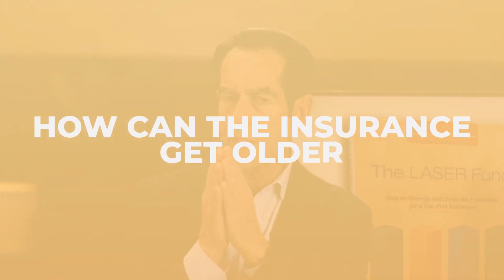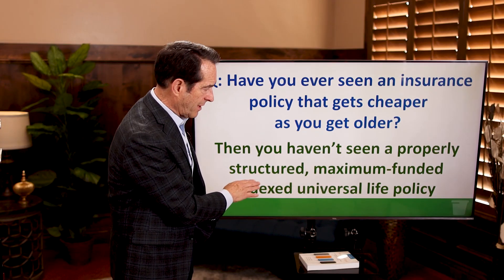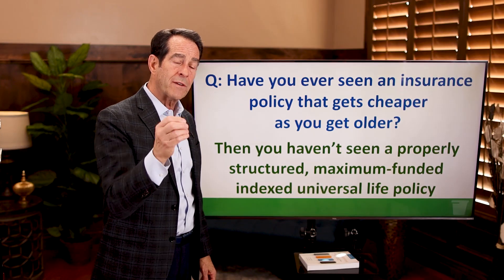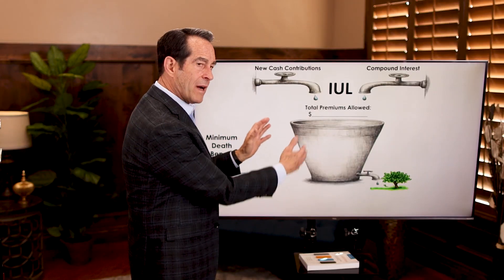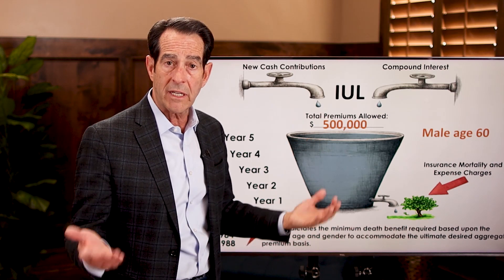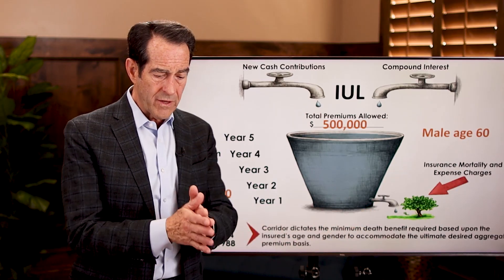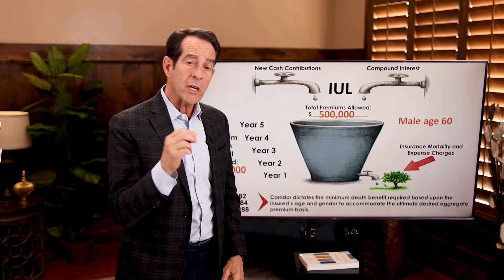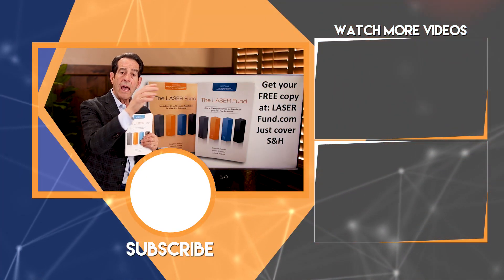How Can The Insurance Costs In An IUL Become Cheaper As You Get Older?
Does your insurance cost more as you get older? Watch this video and learn how Indexed Universal Life can make it cheaper as you get older. So, in this episode, I am going to help you understand how the insurance costs in an IUL can become cheaper as you get older.

Doug Andrew

00:00 Intro & Summary
01:00 How Most People Responds When Ask About Cheaper Insurance As They Get Older
02:21 What Is The Cost Of The Insurance Policy In Actuality
03:04 How To Earn From A Max-Funded IUL Policy
04:05 What Is The Cost Of Insurance For A Thousand Of Death Benefit
05:07 What Is The IUL Bucket Illustration
06:10 How Clients Double Their Money And Take Out Tax-Free Income In An IUL Policy
06:41 How Insurance Company Will Charge You For The Cause Of Insurance Policy
07:24 How Not To Violate Tax Citations
08:23 How Rates Of Return Retroacts Over The Life Of An IUL Policy
09:21 What Happens When Your Policy Is Correctly Structured And Properly Funded
09:33 What Is The Metaphor Of Insurance Policy
10:10 Where To Learn More To Correctly Structure And Properly Fund Your IUL Policy

How Can An Insurance Company (that earns 5%) Afford To Credit You 8% On Your IUL Policy

Claim Your Free Copy of The LASER Fund Book
Learn How to Diversify and Create the Foundation for a Tax-Free Retirement